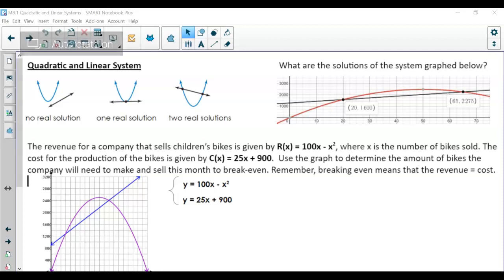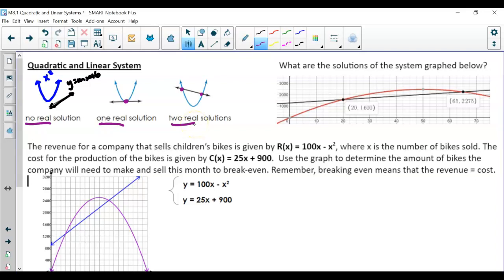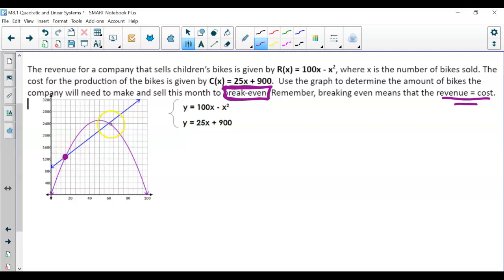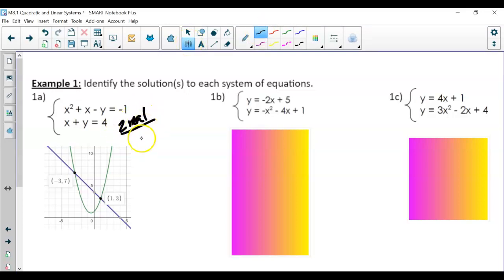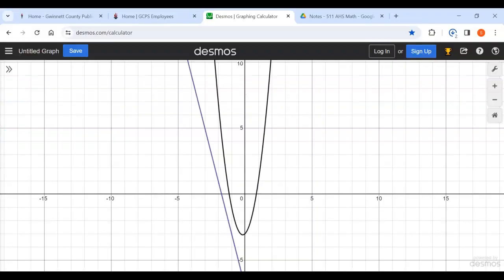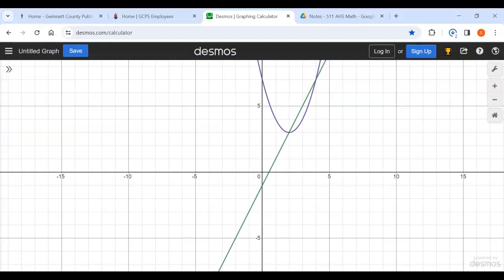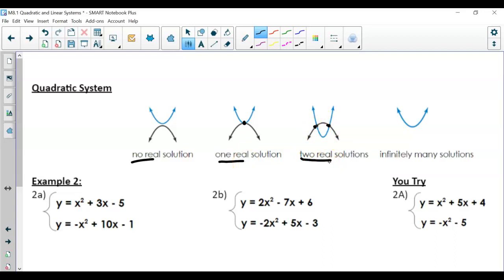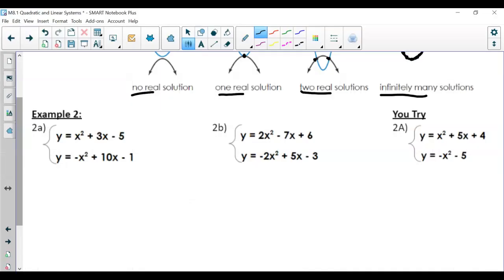M8.1 Quadric and Linear Systems